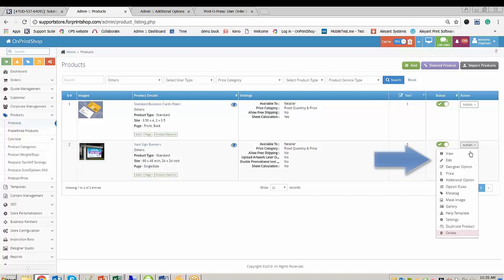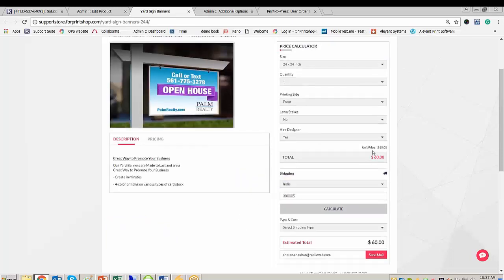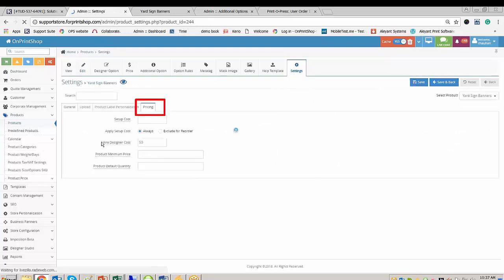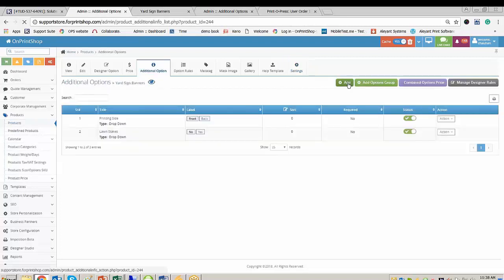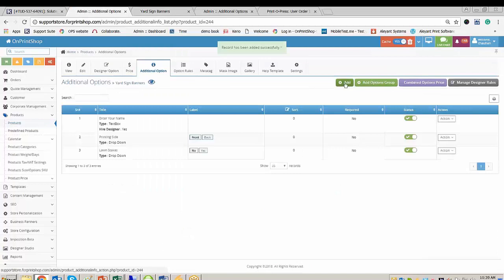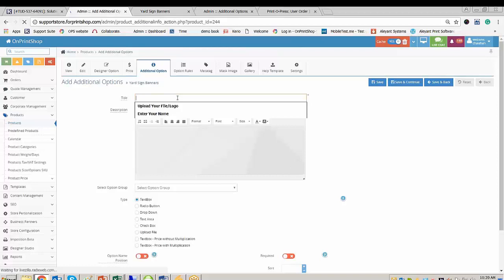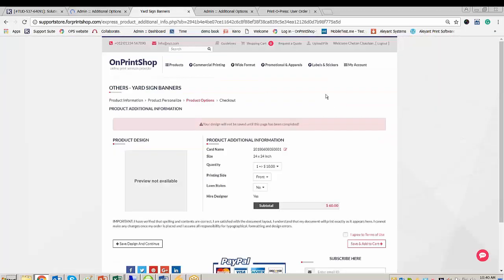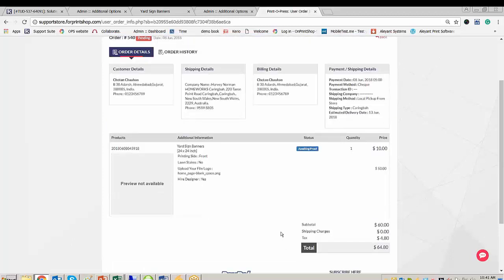How to Setup Hire-A-Designer Option? | OnPrintShop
Setting up the Hire-A-Designer option for your product.